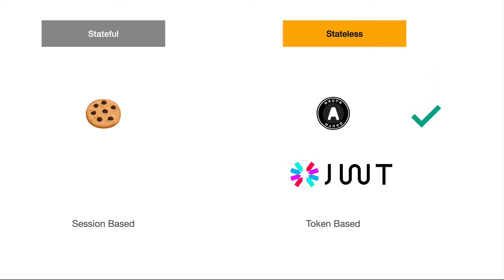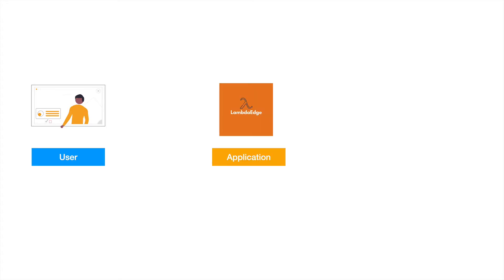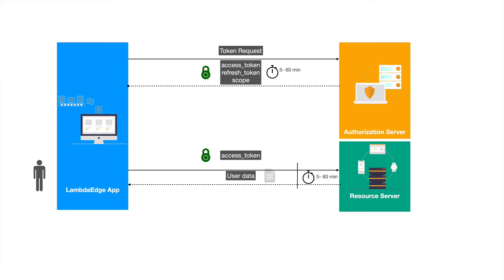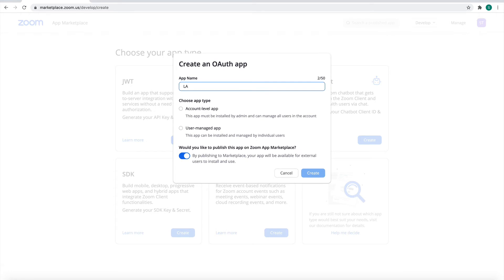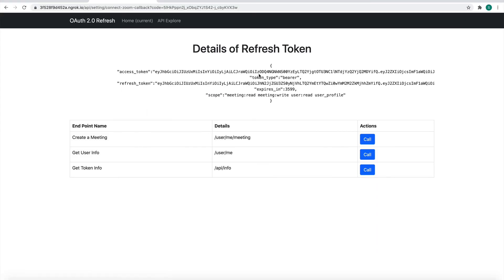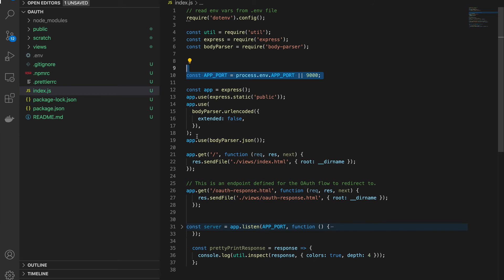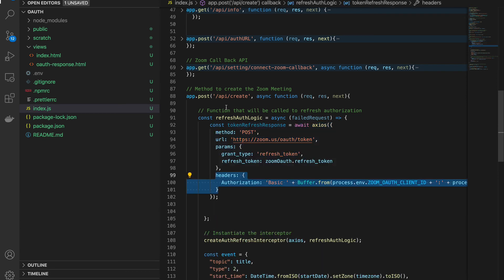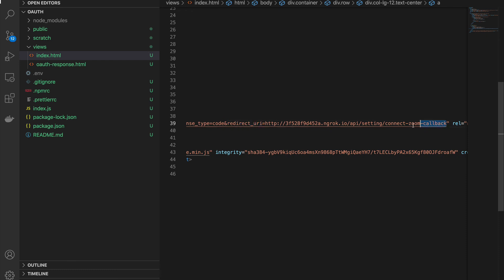OAuth 2.0 Refresh Using Interceptors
When building any web application security is paramount more so if you are building a financial or banking application. There are numerous methods to ensure right access is given to the user which can be broadly classified into Stateful - Cookie or Session Based and Stateless - Token mechanism.

OAuth 2.0 provides a robust mechanism to secure the end points.

In this video we will look at the OAuth 2.0 Basics and how it is used in a real application.

Specifically we will be dealing with how the Token is refreshed every so often in applications. I will be building the OAuth flow using NodeJS.

〰️ relevant links 〰️
To find more information checkout these web sites and RFCs
- RFC 6749 (OAuth 2.0)

〰️ timestamps 〰️
⌛Timestamps:

0:00 - Intro

0:43 - OAuth Basics

1:56 - OAuth Refresh

2:15  - Implementing the OAuth Refresh

2:50 - Demo of the App

3:24 - Setting Up the project

4:14 - Implementing Interceptor

5:34 - Final

Hey there. I work at a Wall Street Bank and been here for almost 2 decade. I make YouTube videos to share key concepts of Technology and Finance.

〰️ editing effects 〰️
Key Note

〰️ tags 〰️
OAuth,OAuth2.0,OAtuth 2.0,Bank Security,Cyber Security,Token Refresh,OAuth Token Refresh,Interceptors,Zoom API Node,Axios Node JS,Axios Auth Refresh